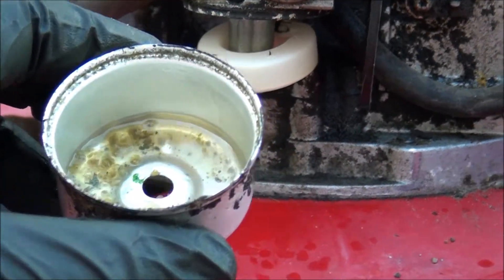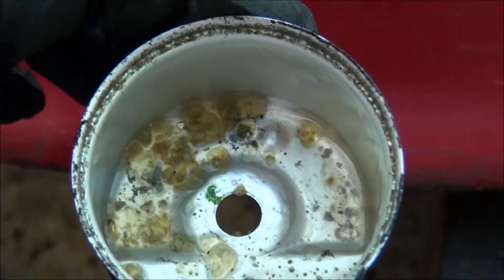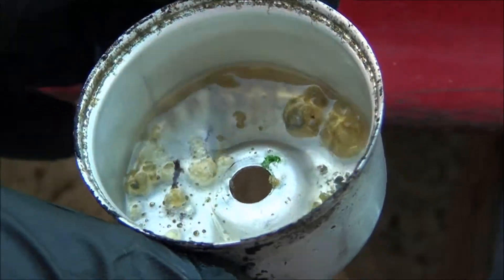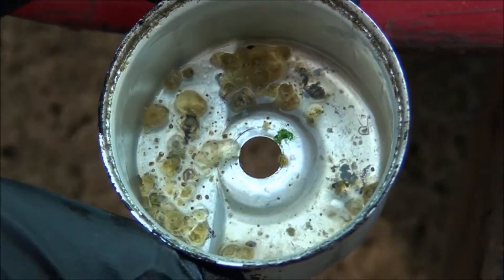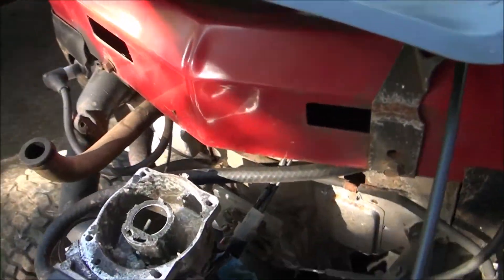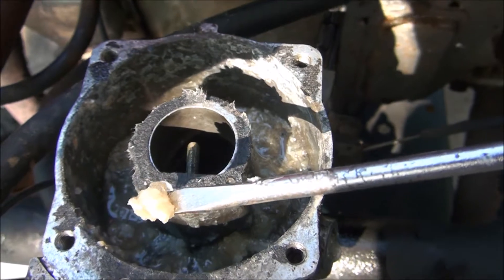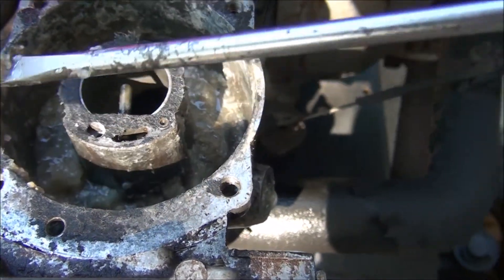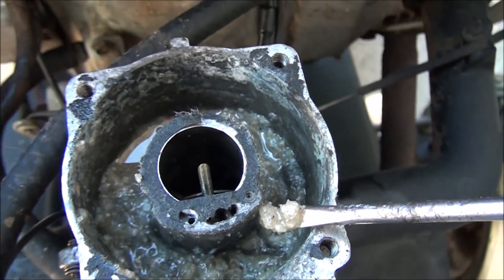The PROBLEM with ETHANOL FUEL: PROOF OF Gelification, Attracts Moisture, Corrodes Carburetors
Jeff Little Engine Service answers the question: WHY IS ETHANOL FUEL SO BAD? What is the PROBLEM with ETHANOL GAS? Ethanol Fuel Attracts Moisture, becomes a solid gel after time and corrodes Lawnmower, Pressure Washer, Generator, ALL SMALL ENGINE CARBURETORS. Several examples are shown that demonstrate the DAMAGING EFFECTS of ETHANOL. Automobiles do not have the same problem with Ethanol because the fuel systems in autos are SEALED to the outside environment and operate in a VACUUME, so no moisture can get in. BAN ETHANOL!